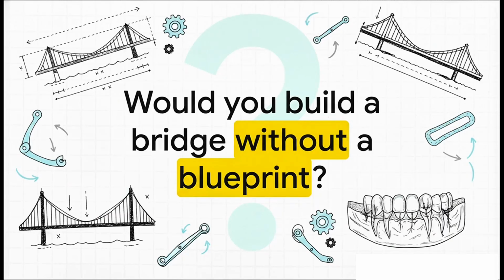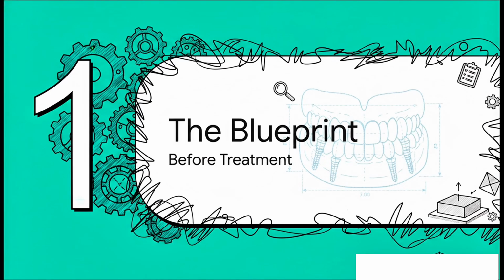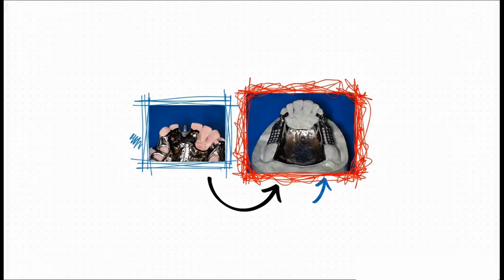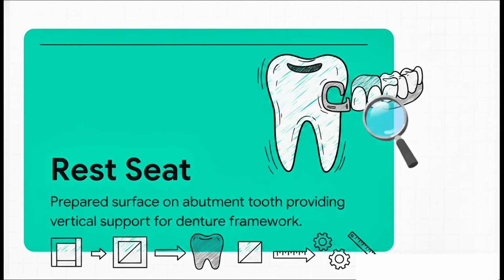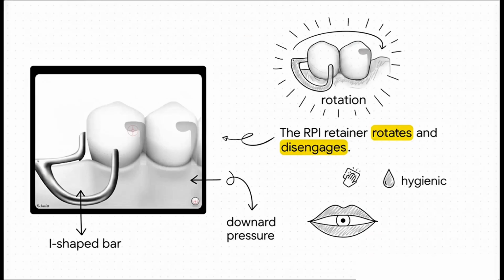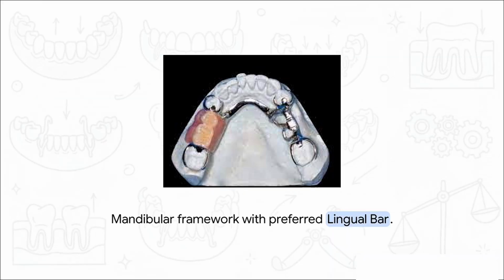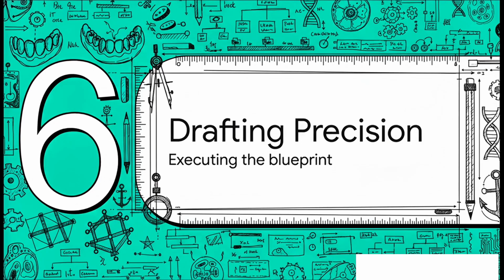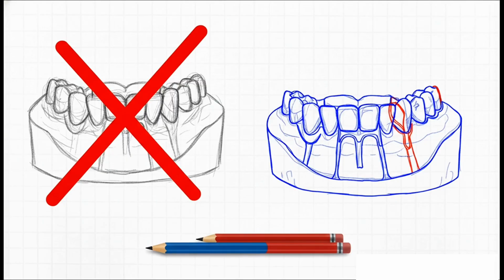How to Design A Removable Partial Denture (RPD)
Struggling with RPD (Removable Partial Denture) design?

This video breaks down the complete step-by-step approach so you can confidently design RPDs for exams and clinical cases.

You’ll learn:
• Basics of RPD design principles
• Kennedy classification and its importance
• Major connectors, minor connectors, rests, clasps
• Support, stability, and retention concepts
• Common mistakes students make
• Exam tips for prosthodontics

Perfect for:
• Dental students
• Prosthodontics exams & viva
• OSCE preparation
• International dentists (NDECC™, ORE, ADC)

🚀 Learn prosthodontics the smart way

rpd design dentistry, removable partial denture design steps, prosthodontics rpd guide, kennedy classification rpd, dental prosthesis design, rpd components explained